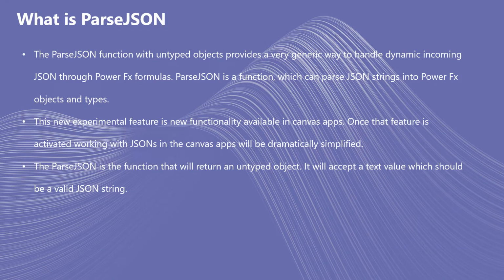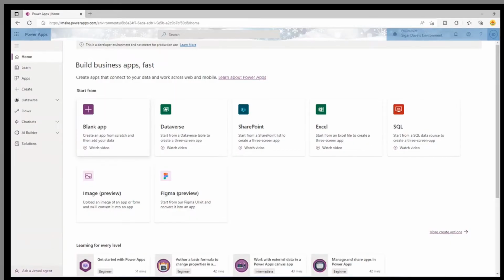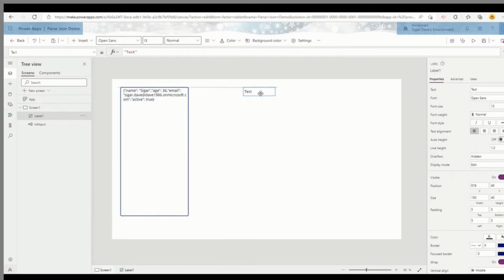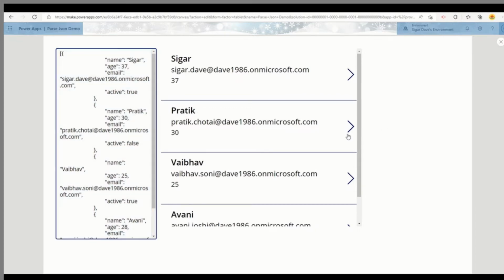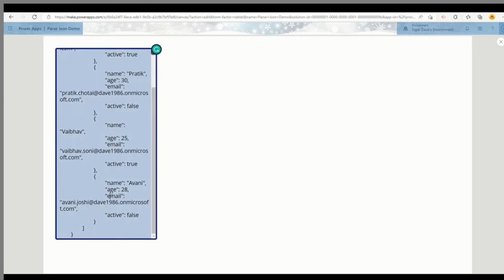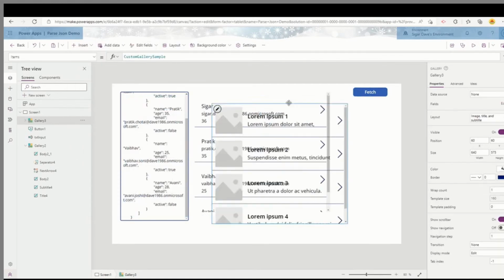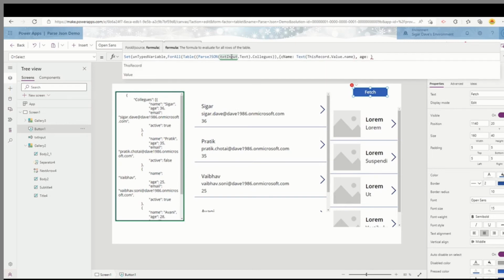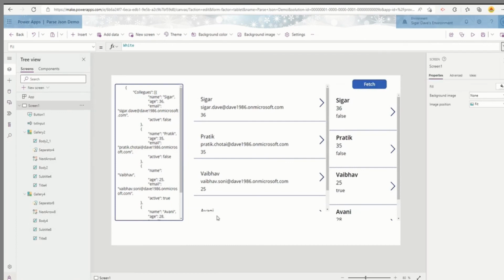Introduction to the Experimental Parse JSON function in Power Apps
0:00 Start
0:15 Intro
0:31 What is Parse JSON
3:09 Demo
3:45 Enable Parse JSON experimental feature
4:42 Simple JSON object Example
6:42 Complex JSON object Example
8:47 Array object example with ParseJSON
12:45 Use the ForAll function with Complex JSON Object and pars it with ParseJSON.
18:07 Subscribe